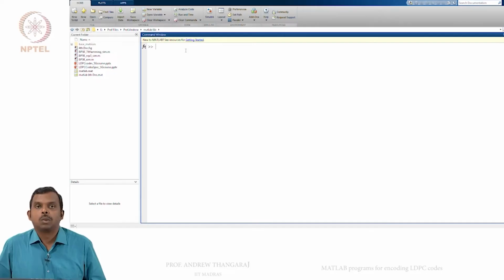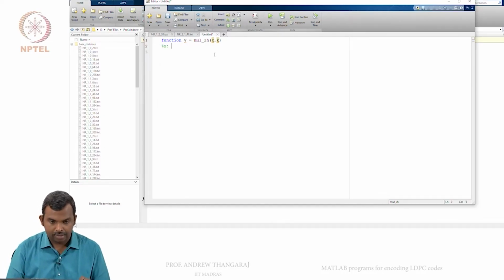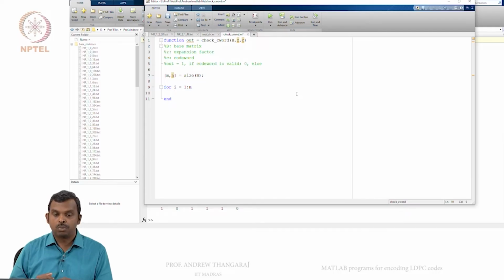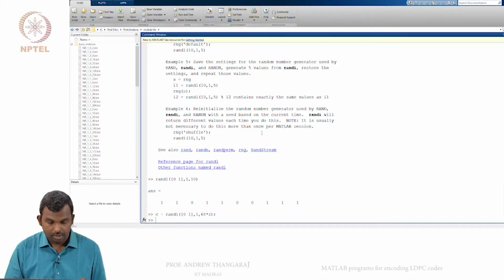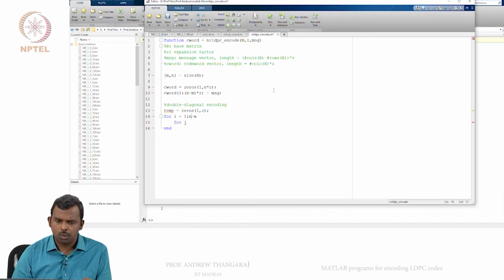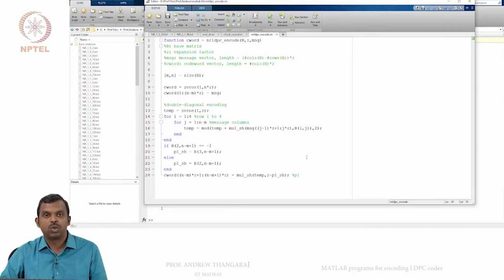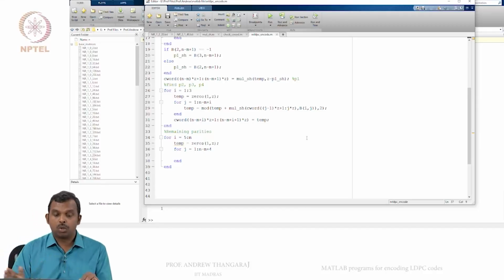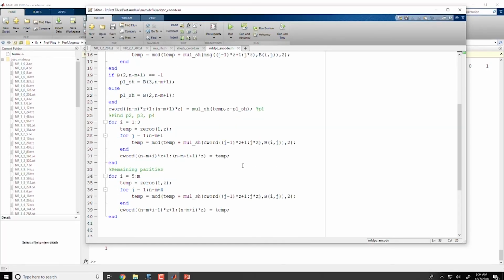MATLAB programs for encoding LDPC codes